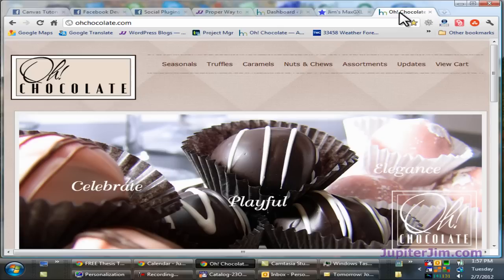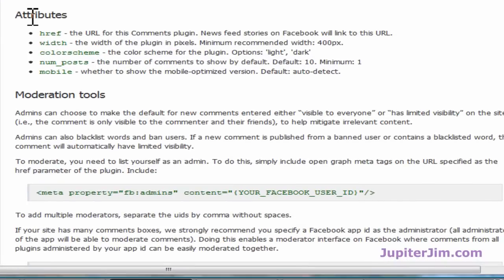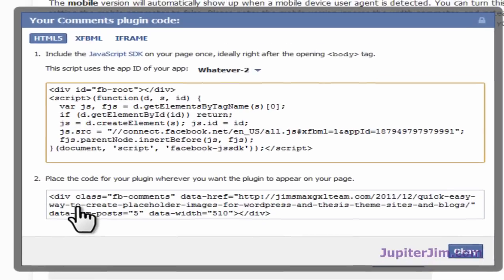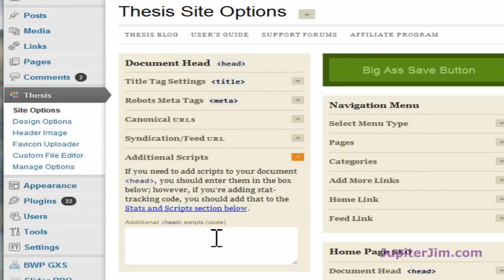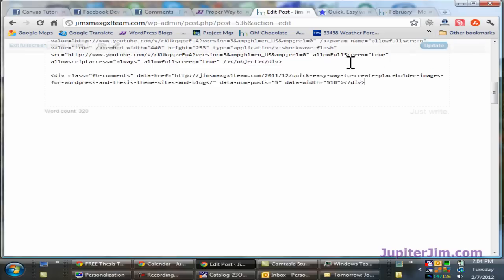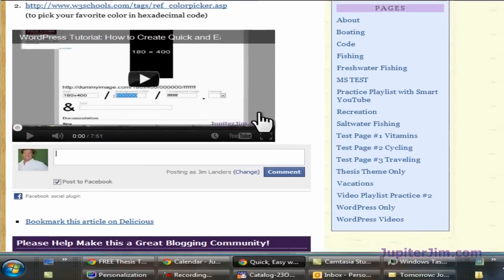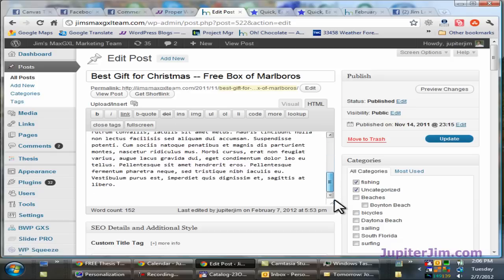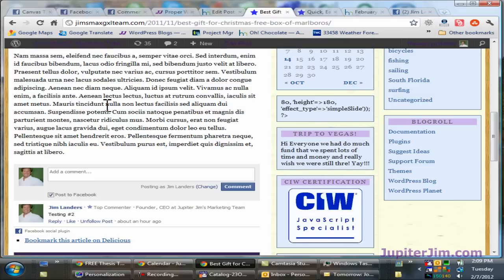Thesis Tutorial: Add Facebook Comments Social Plugin to your WordPress Thesis Blog!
This is a WordPress Thesis Theme Tutorial.  You must be using the WordPress Thesis Theme to follow along with this video. This video shows you how to add the  Add Facebook Comments Social Plugin to your WordPress Thesis Blog (as seen on the Facebook Developers Apps page).  Therefore, visitors will be able to comment on your blog post using Facebook Comments that also get shared back on their personal Facebook Wall!